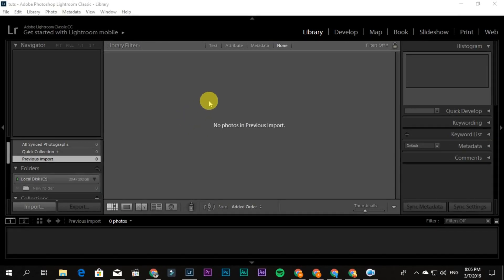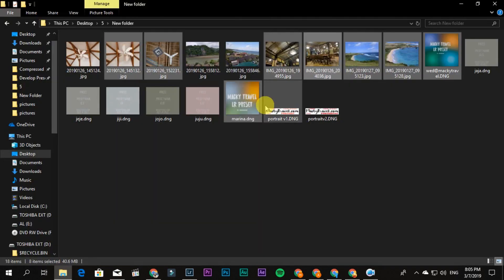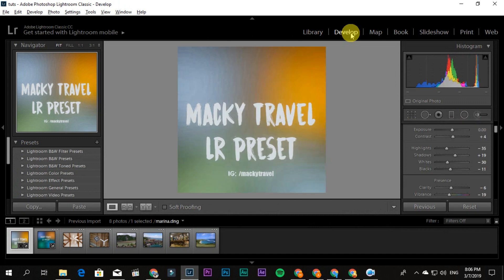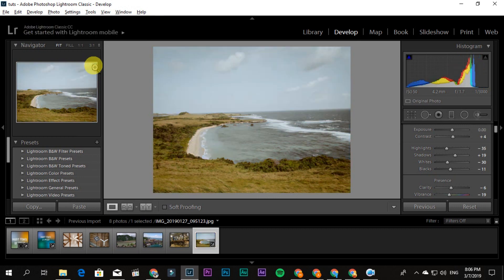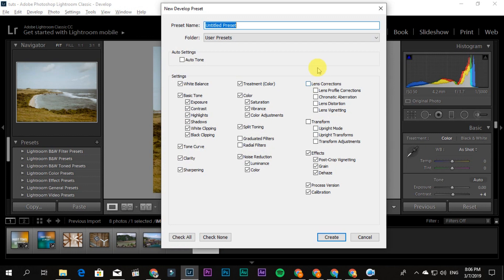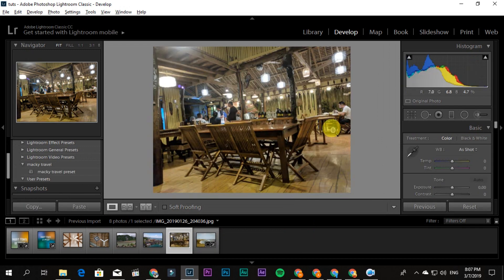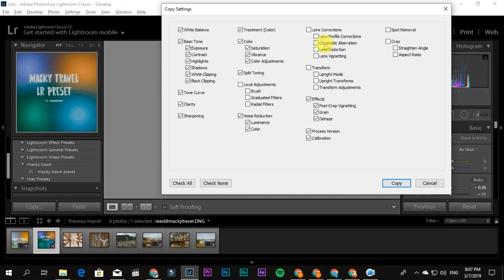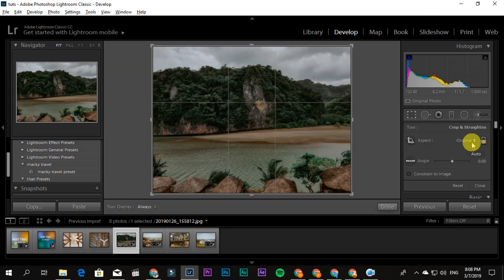How to use Mobile DNG Presets in your Lightroom Classic Desktop Version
This tutorial will help you to use your DNG mobile presets in your Lightroom Desktop and Save it as new Lightroom presets.